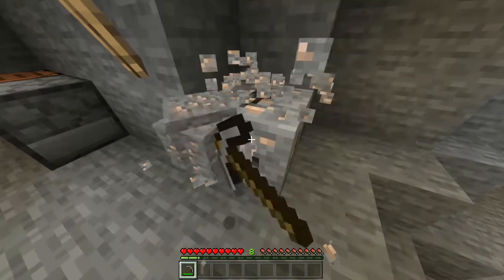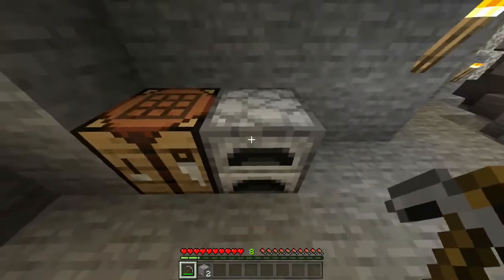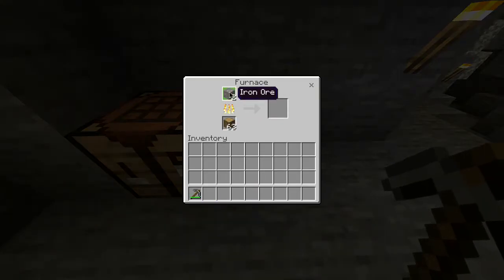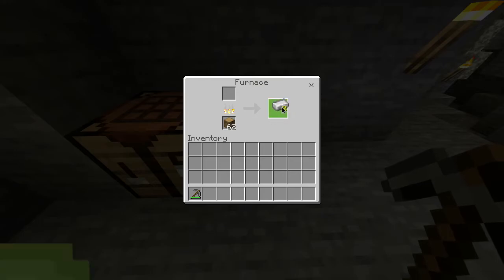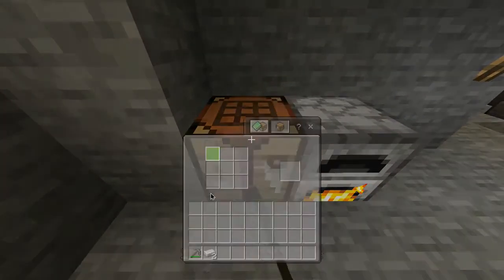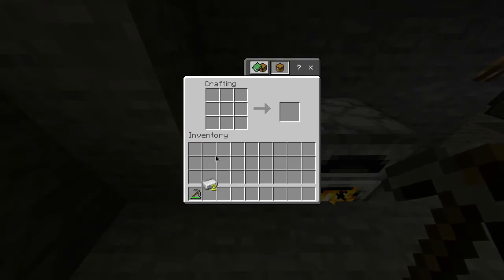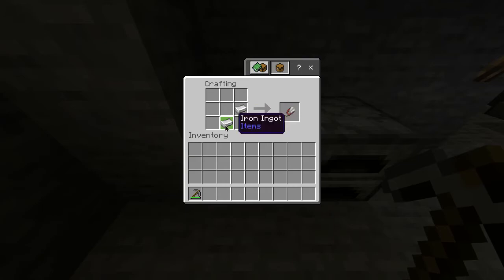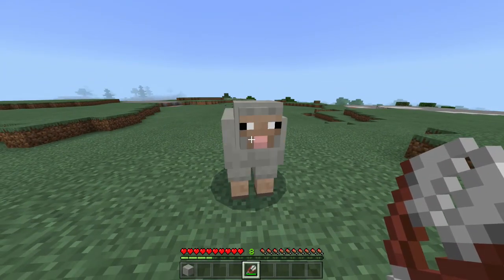Minecraft Shears crafting guide - Minecraft Viki - MGN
Step 1: To create shears in Minecraft, start by mining some iron ore.

Step 2: Using a furnace, smelt them into iron ingots.

Step 3: Using a crafting table, place an ingot in cells 2 and 6 in the 9×9. Just look at your keyboard’s numpad which is also a 9×9 grid with the same digits. This creates the item in the output box.

And you've got shears! Excellent! :-)